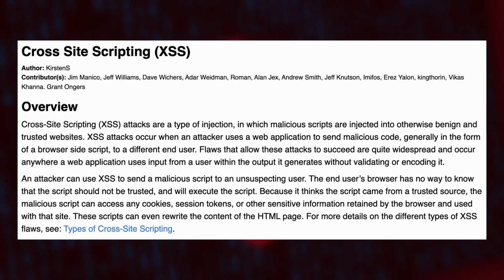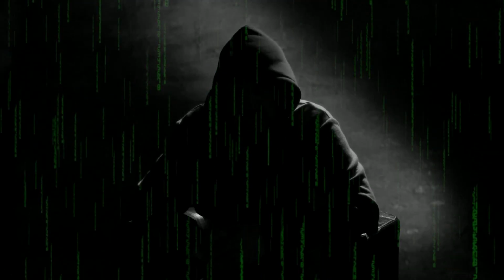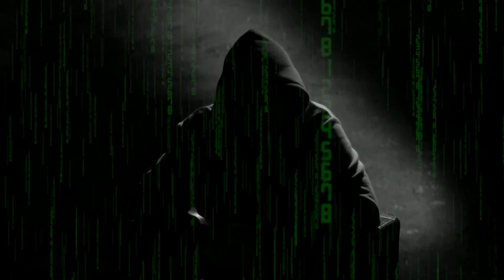How Hackers Use XSS Attacks | Web Security Explained Simply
In this video, we break down Cross-Site Scripting (XSS) attacks and show how hackers exploit web applications to steal data, hijack sessions, and compromise users. If you’re a cybersecurity student, IT learner, or web developer, this video will help you clearly understand one of the most dangerous web vulnerabilities.

We explain how XSS attacks work step by step, covering the three main types of XSS: Stored XSS, Reflected XSS, and DOM-Based XSS, with simple explanations and real-world examples. You’ll also learn how attackers inject malicious scripts, how browsers execute them, and why XSS remains a major threat listed in the OWASP Top 10.

More importantly, we discuss how to prevent XSS attacks, including input validation, output encoding, Content Security Policy (CSP), and secure coding best practices. By the end of this video, you’ll understand how hackers abuse XSS vulnerabilities—and how defenders stop them.

This video is part of our Cyber Threats & Web Security series, designed specifically for cybersecurity students and beginners who want practical, real-world knowledge.

🔐 What you’ll learn in this video:
 • What Cross-Site Scripting (XSS) is
 • How hackers exploit XSS vulnerabilities
 • Types of XSS attacks (Stored, Reflected, DOM-Based)
 • Real-world impact of XSS attacks
 • How to prevent and defend against XSS
 • Why XSS is critical in modern web security